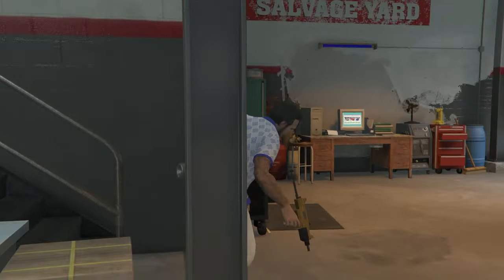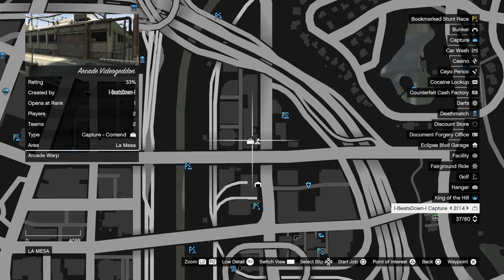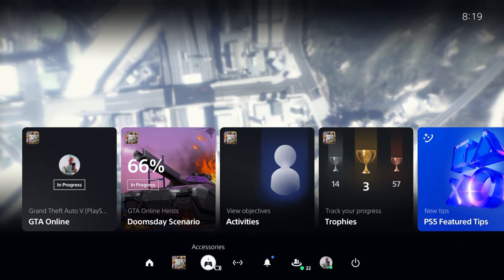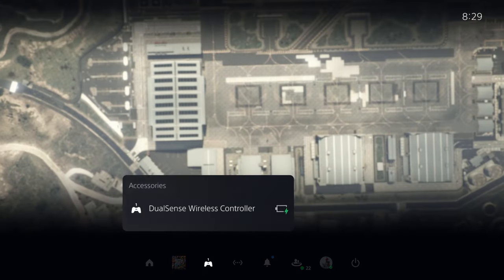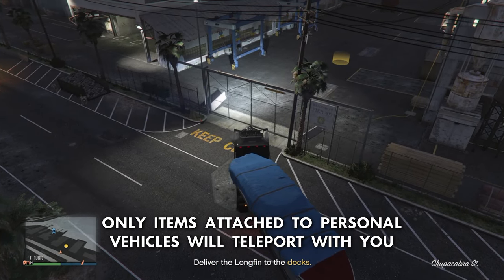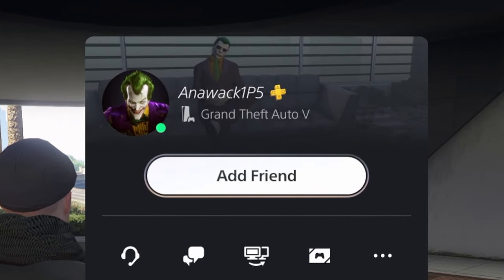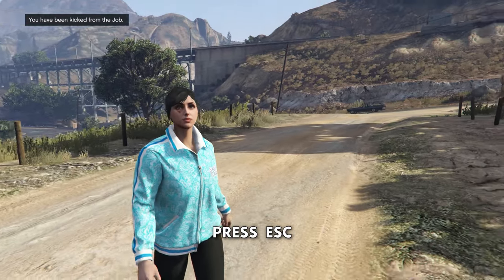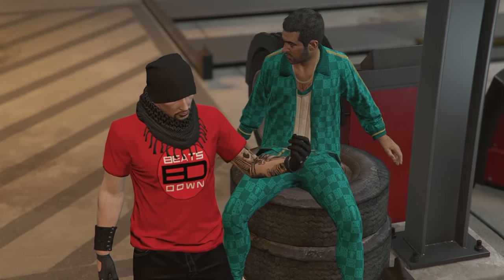How to Job Warp/Teleport in GTA Online | 2024 Edition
This is an updated guide for 2024 on how to job warp and teleport around the map in GTA Online. Since The Chop Shop DLC there have been a few changes to how teleporting works, so in this video I explain how to do it now.

Al music produced by BeatsDown.